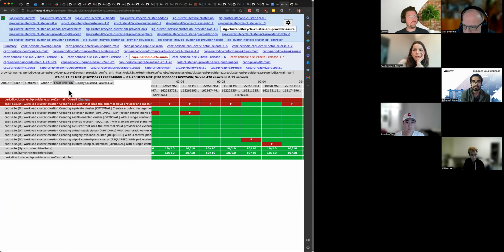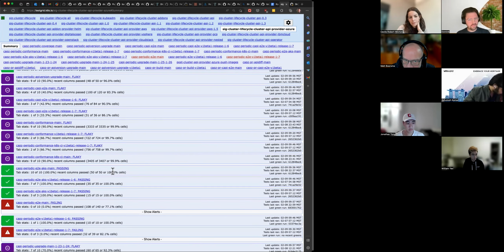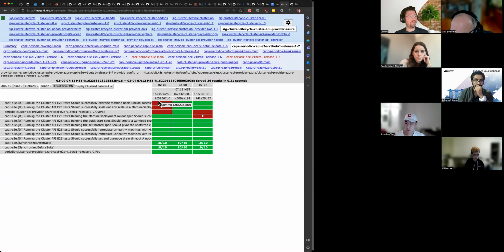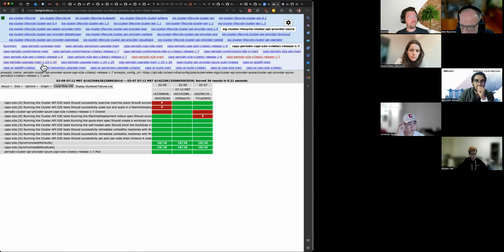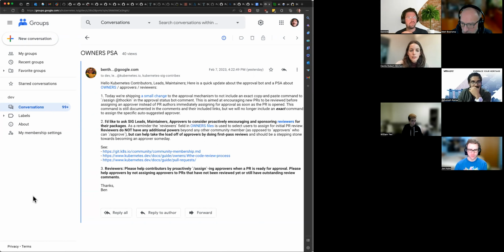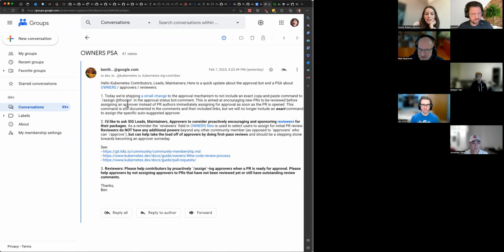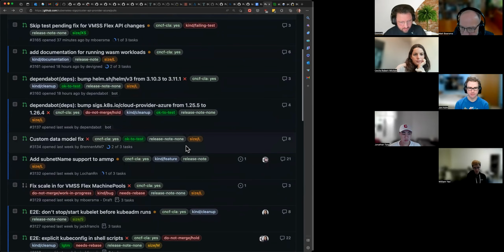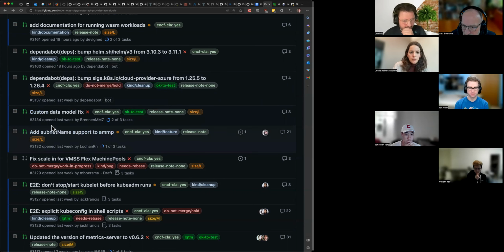SIG Cluster Lifecycle - Cluster API Azure Office Hours - 2023-02-09